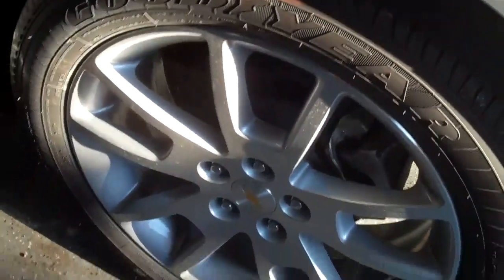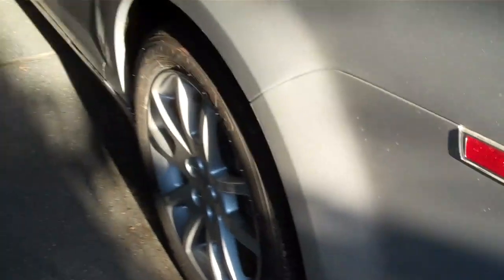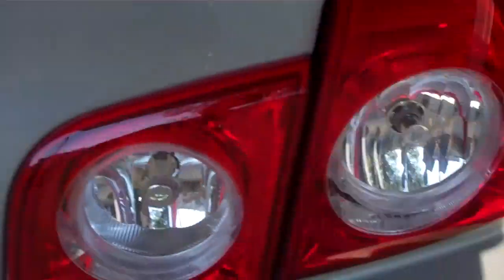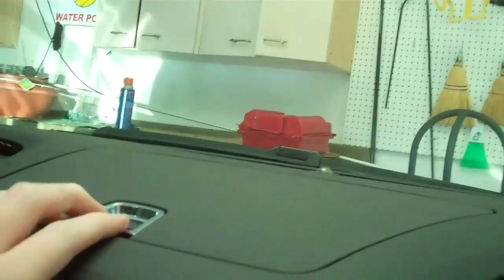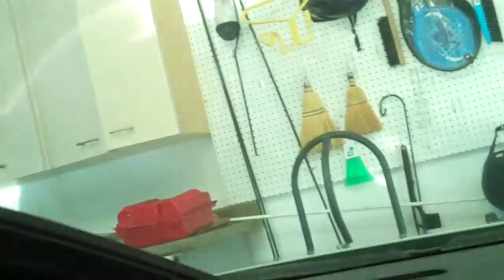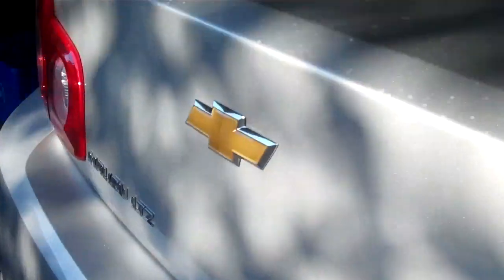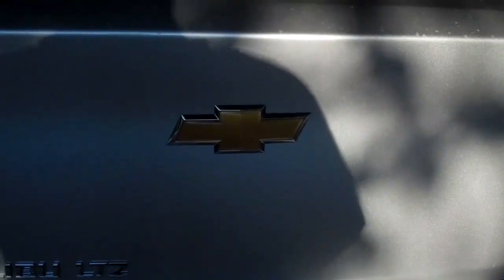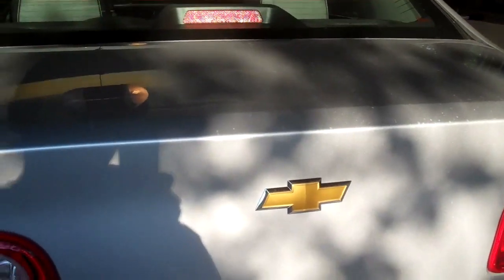Chevy Malibu LTZ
Recorded on August 16, 2011 using a Flip Video camera.  A review of the chavy malibu!